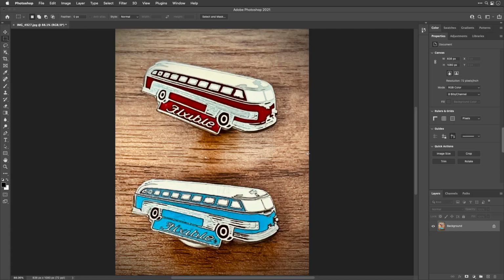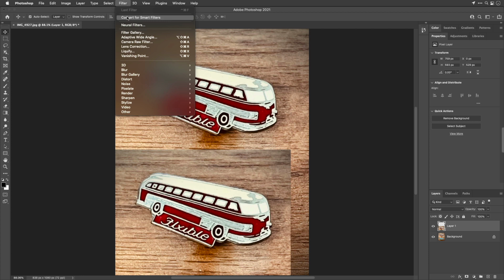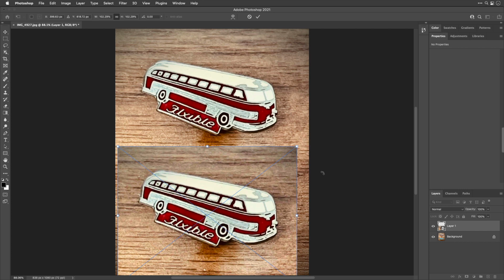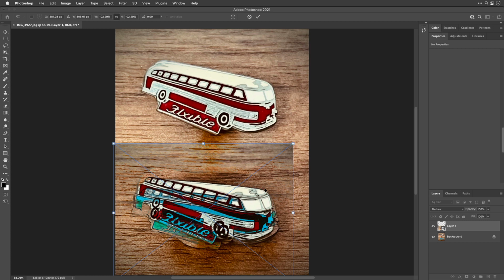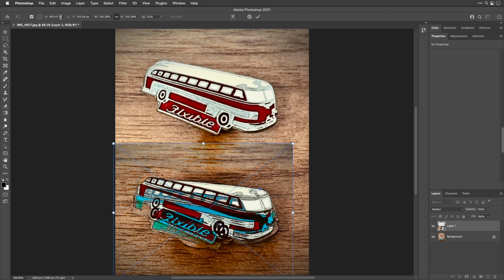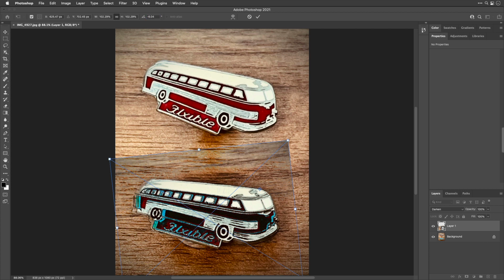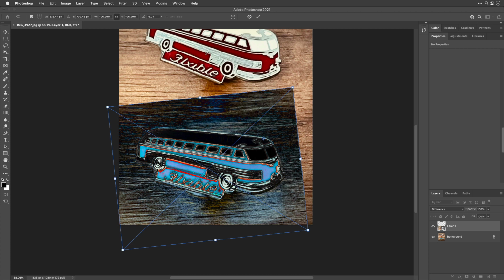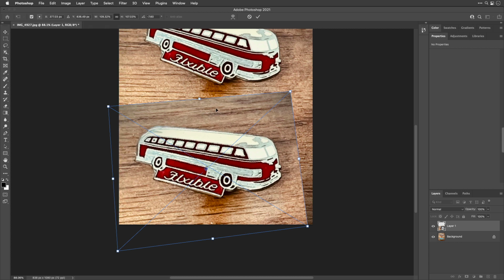Photoshop Transformation Tips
Learn to get better at scaling, rotating and distorting layers by getting better at applying transformations in Photoshop.

Ben Willmore is the founder of Digital Mastery and has been using Photoshop longer than the program has been called Photoshop! He's been teaching it for decades, has written a dozen books on the topic and is even in the Photoshop Hall of Fame (google it). You can watch over 200 hours of his training